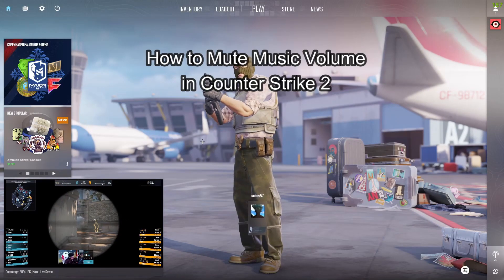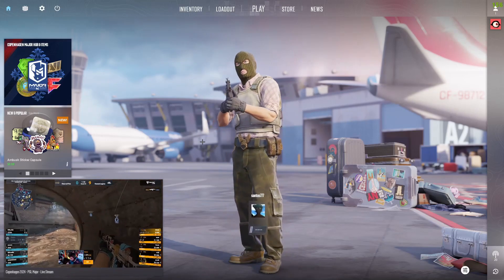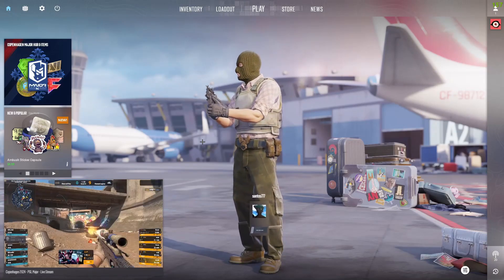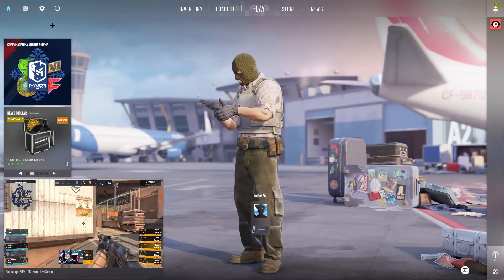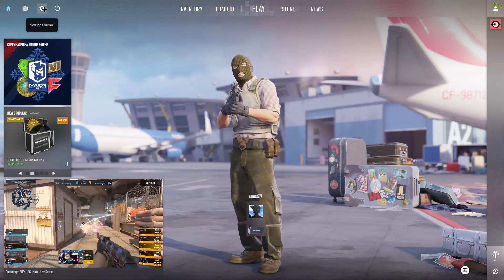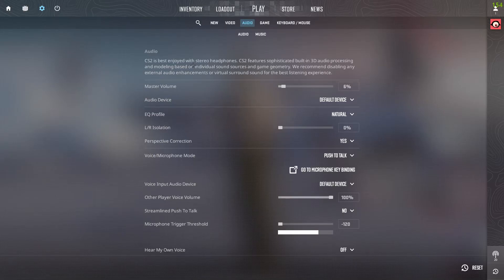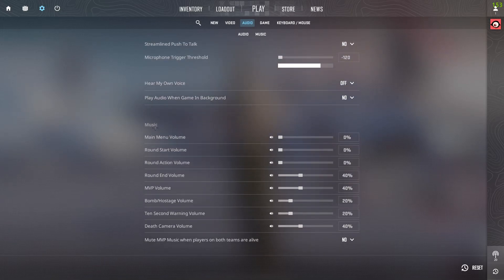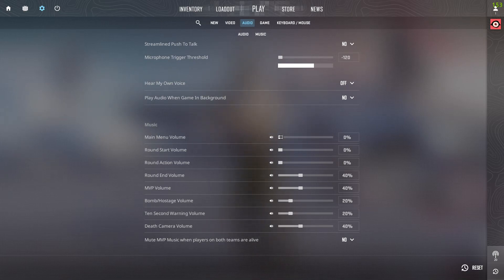How to Mute Music Volume in Counter Strike 2 2024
In this tutorial video, we delve into the intricacies of muting music volume in Counter Strike 2, a popular first-person shooter game. Whether you're looking to focus solely on the game's ambient sounds or prefer your own playlist as a backdrop, mastering this simple yet crucial function can significantly enhance your gaming experience. Join us as we explore the various methods and settings to seamlessly adjust the music volume, allowing you to tailor the auditory atmosphere to your liking and optimize your gameplay immersion.